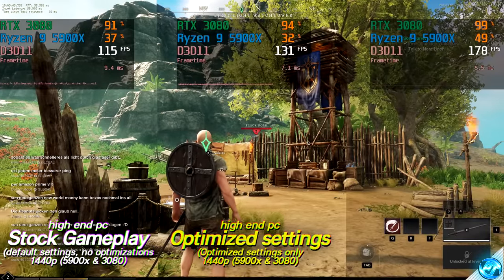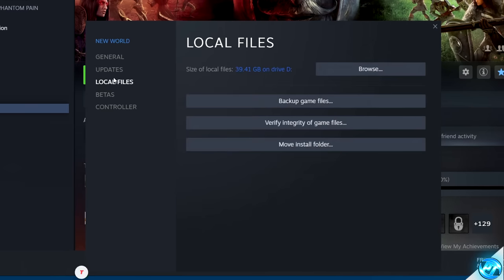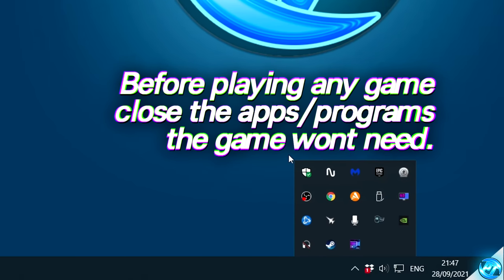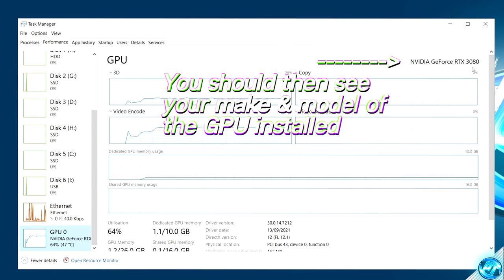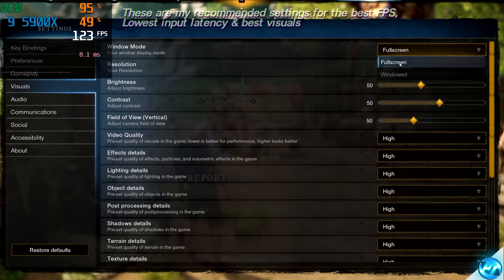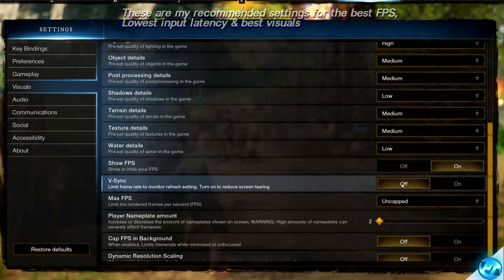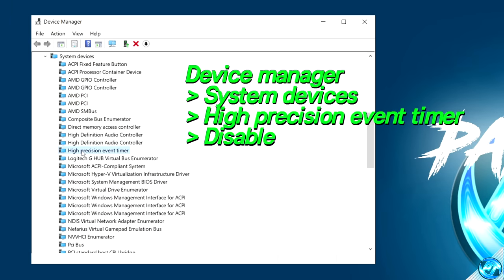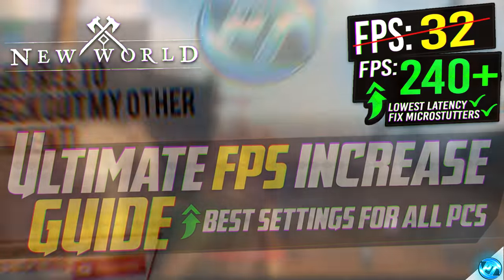🔧 NEW WORLD: Dramatically increase performance / FPS with any setup! *Best Settings* 📈✅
New World FPS increase guide Warzone BEST SETTINGS for FPS, Fix Lag 🆕✅ in Amazon New World👍📈 more fps, fix lag, Reduce input latency and stutter✔️ better fps, boost fps within newworld with MANYtweaks & optimizations and the best settings guide

Want to Maximize FPS? - best visibility? with the lowest input latency and fix stuttering?
This video will teach you guys how to optimize amazon NEW WORLD with settings guide for the best increases possible to boost fps reduce lag stop stuttering fix spikes and improve visuals with the best competitive settings, helping boost New world low end, This guide heavily focuses on properly balancing your system by improving fps but more importantly, minimizing to reduce input lag within AMAZON NEWWORLD fps boost, new world stuttering fix, new world fps boost and other fixes such as new world crash fix, new world low fps and overall warzone optimization all in this, new world guide, new world settings, new world fix, - all included!

🔎 The following links are products i USE, Recommend and are featured in these videos!
(all links are amazon via genius *PAID* links) - providing a small commision to the channel!)
MY LAPTOP
MY MOUSE
MY MONITOR
MY KEYBOARD
MY MICROPHONE
MY CAMERA
MY RYZEN CPU
MY INTEL CPU
MY NVIDIA GPU
MY RADEON GPU
MY CAPTURE CARD

Ultimate Performance Powerplan command
Copy & Paste command into CMD as ADMIN
    *If you notice any slow downs, just use balanced/high performance powerplan instead*

🔹  Quick & Easy RAM installation Guide Diagram: (MAKE SURE YOUR RAM IS INSTALLED GOOD)

Other guides to help further enhance PC performance

🔸 Ultimate GPU Overclocking Guide:
 *RTX 3000 series owners, avoid GPU overclocking on NEW WORLD as cards have issues with this game*

Panjno is a participant in the Amazon EU Associates Programme,  Amazon Services LLC Associates and Amazon CA Associates, affiliate advertising programmes designed to provide a means for sites to earn advertising fees by advertising and linking to Amazon.co.uk, Amazon.com & Amazon.ca and other global Amazon Stores

Timecodes:
0:00 - Before & After Benchmarks (high & low end)
0:39 - Updating Windows (Important for gaming performance)
1:12 - Basic Windows Settings for Best Performance
3:55 - Steam & Game Launcher Settings
5:27 - GPU Driver Updates (Fixes bugs, improves fps)
6:29 - GPU Control Panel BEST Settings (more fps, better visuals)
7:46 - GPU Overclocking
8:09 - BEST Game Settings for ALL PCs
11:44 - Hardware/Spec's used in this Video
12:00 - ADVANCED Optimizations *EXP users only* (HPET, BIOS ect)
14:25 - Outro & New World Gameplay